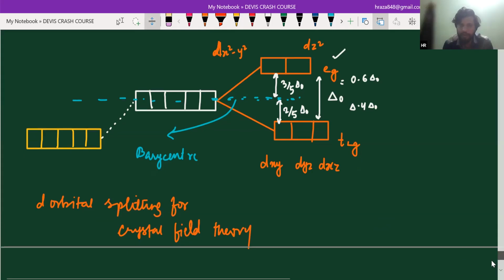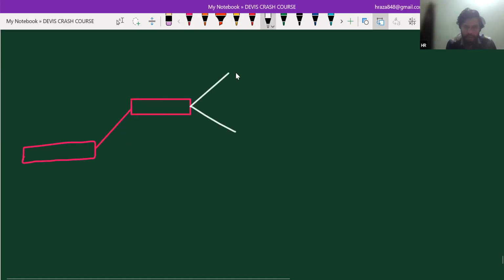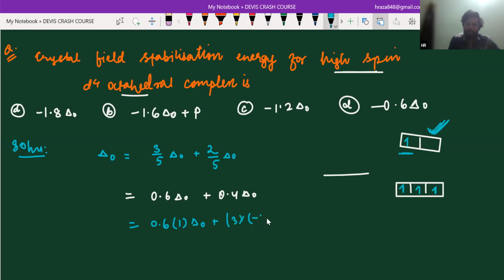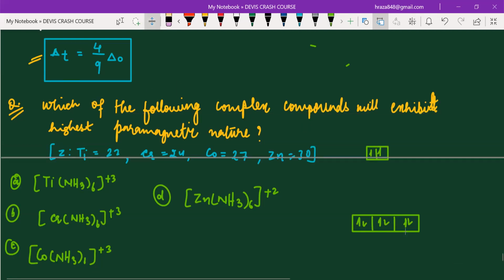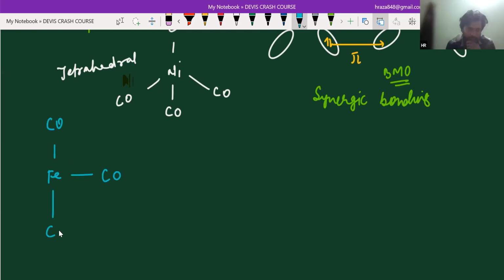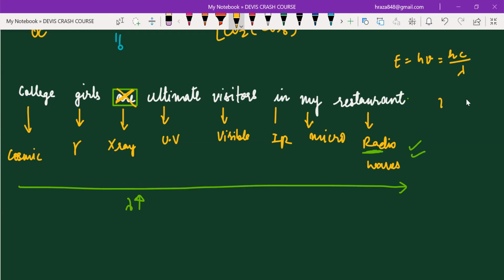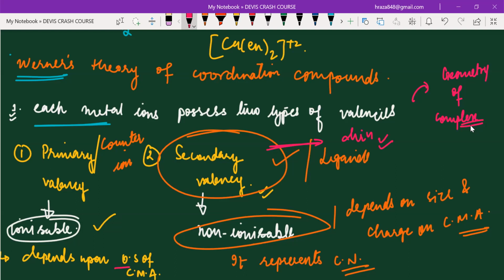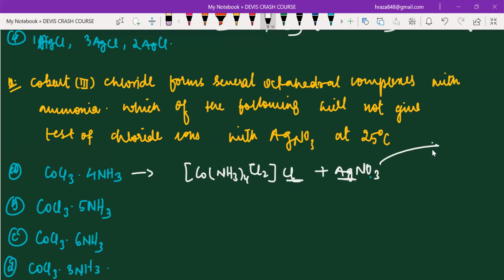Learnivio | Coordination Compound | Lect 13 | Devis | 11-12-2022